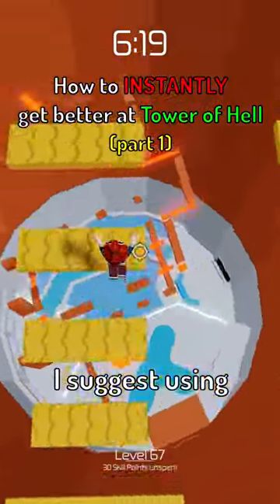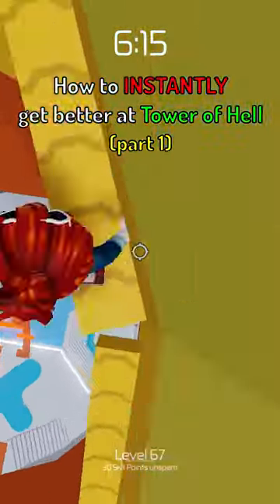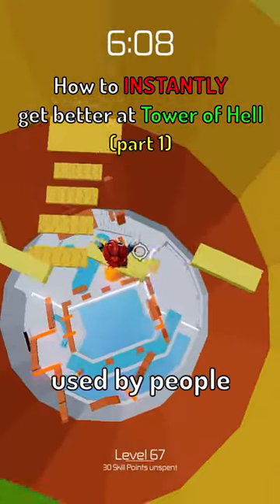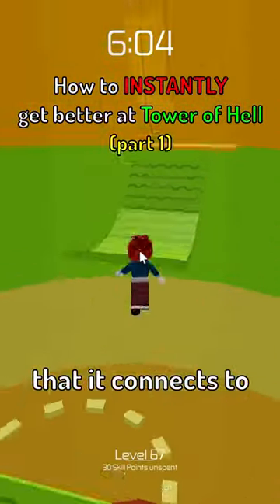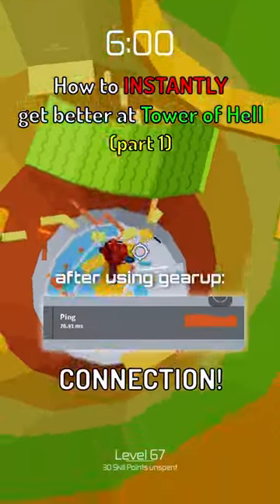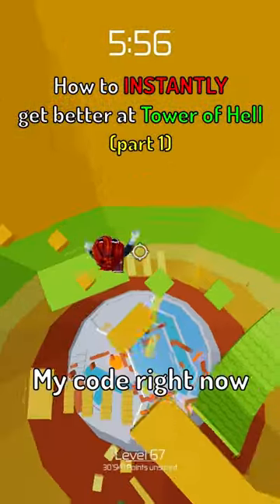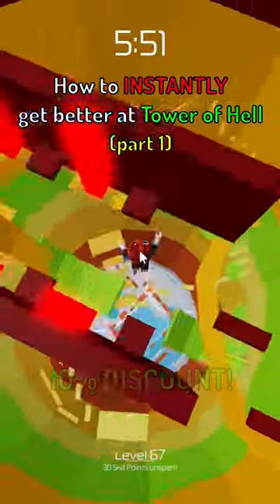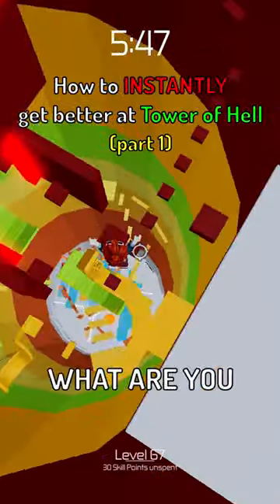How to INSTANTLY GET BETTER at Tower of Hell! (pt 1)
Today I show you HOW TO INSTANTLY GET BETTER AT TOWER OF HELL! NOTE: INSTANTLY GET BETTER IS IRONIC AND SARCASM! DONT TAKE IT TO HEART! This is the part 1 of the video!❣️

Graphics► Created by me

If you want to experience the benefits of lower & stable ping, with reductions as much as 40 ping as I had, let's try GearUP Booster!

What is Roblox? ROBLOX is an online virtual playground and workshop, where kids of all ages can safely interact, create, have fun, and learn. It’s unique in that practically everything on ROBLOX is designed and constructed by members of the community. ROBLOX is designed for 14 to 18 year olds, but it is open to people of all ages. Each player starts by choosing an avatar and giving it an identity. They can then explore ROBLOX — interacting with others by chatting, playing games, or collaborating on creative projects. Each player is also given their own piece of undeveloped real estate along with a virtual toolbox with which to design and build anything — be it a navigable skyscraper, a working helicopter, a giant pinball machine, a multiplayer “Capture the Flag” game or some other, yet-to-be-dreamed-up creation. There is no cost for this first plot of virtual land. By participating and by building cool stuff, ROBLOX members can earn specialty badges as well as ROBLOX dollars (“Robux”). In turn, they can shop the online catalog to purchase avatar clothing and accessories as well as premium building materials, interactive components, and working mechanisms. If you read the desc, answer this question: what's your favorite drink?!